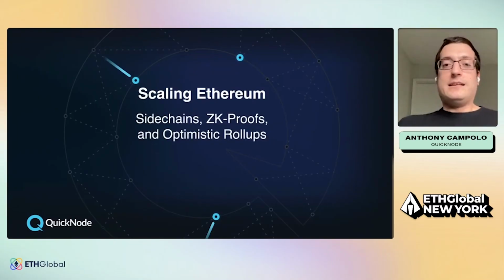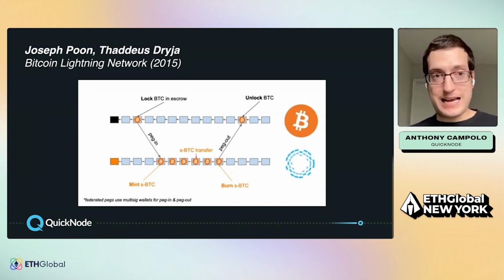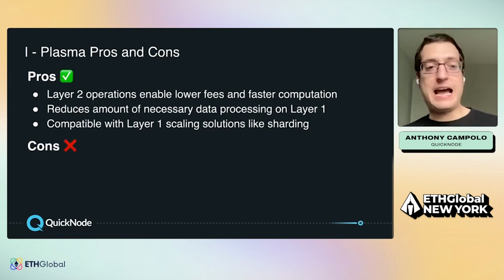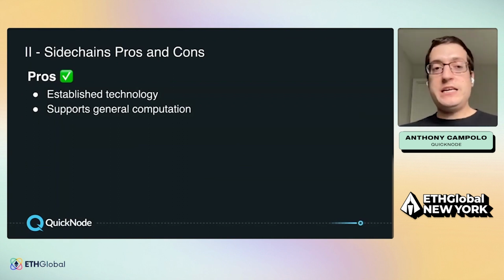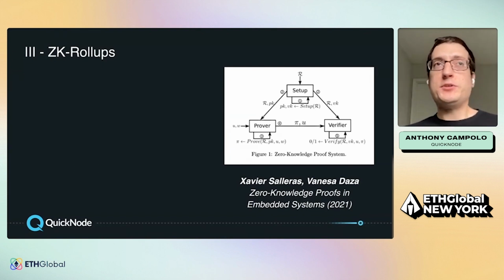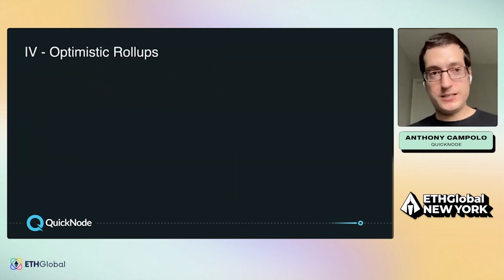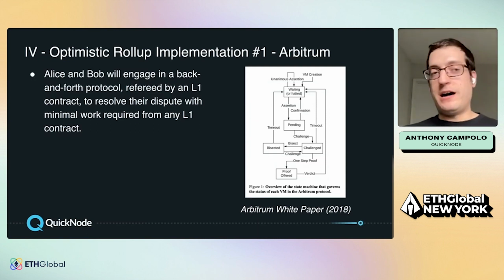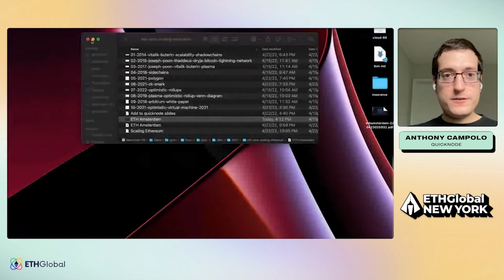Quicknode 🛠 Scaling Ethereum with Layer 2 Chains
Join Anthony Campolo of Quicknode for a workshop titled "Scaling Ethereum with Layer 2 Chains."